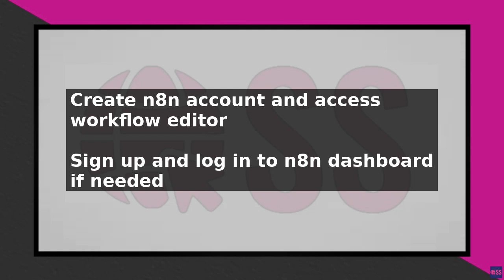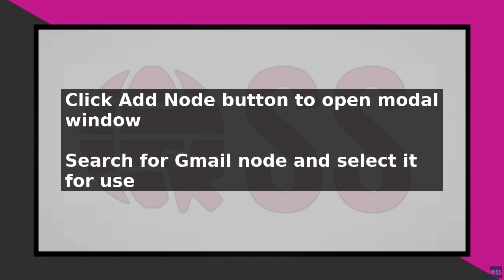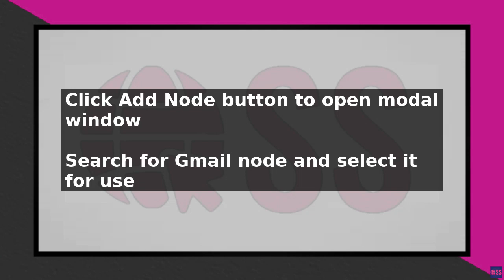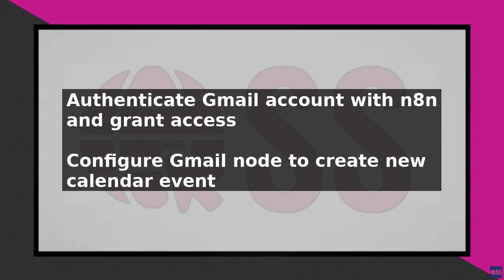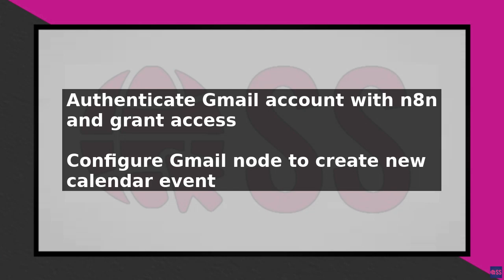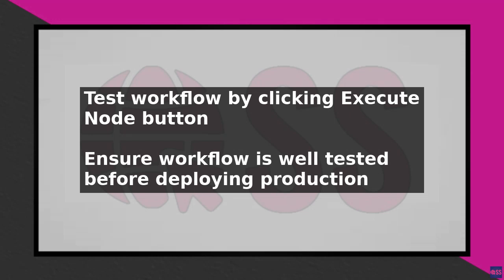Create A Calendar Event In Gmail Using N8N - Tutorial (2025)